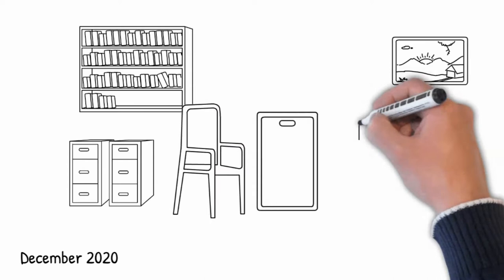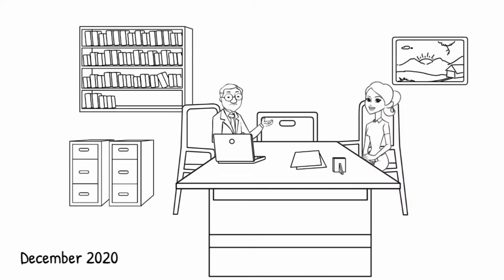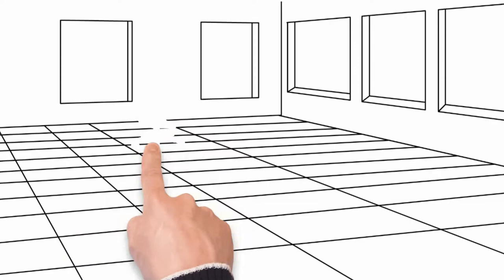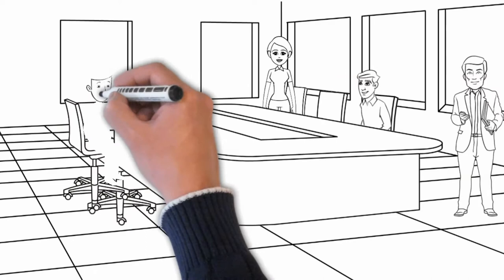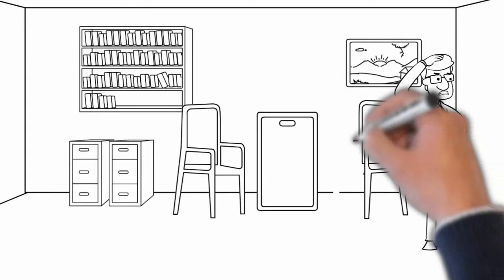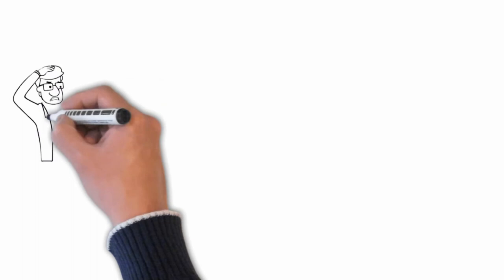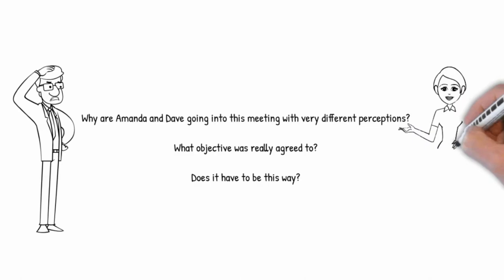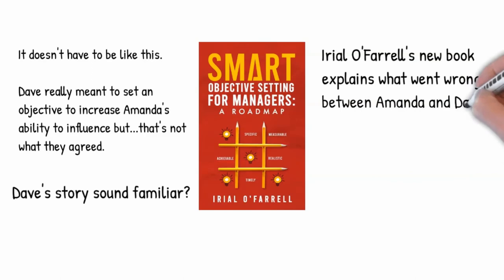SMART Objective Setting for Managers by Irial O'Farrell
Many managers grapple with performance objective setting, which can be boiled down to 4 main reasons:

1. Defining the desired outcomes of performance

2. Diagnosing team members’ individual starting points

3. Defining tangible objectives for “soft” behavioural performance issues

4. Understanding what can go wrong in the communication process, when agreeing objectives

SMART Objective Setting for Managers unpacks each of these management challenges, using the SMART framework. It sets out a roadmap to substantially improve the design and setting of effective objectives, including behavioural objectives, that will really drive increased performance.

*** BooksShelf.com doesn't own the rights over this video, we're an advertising platform.